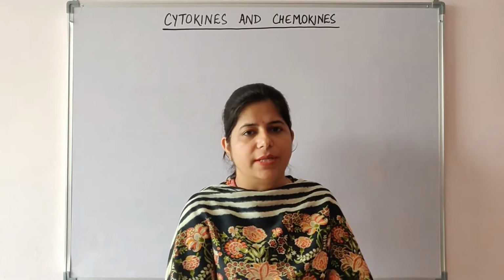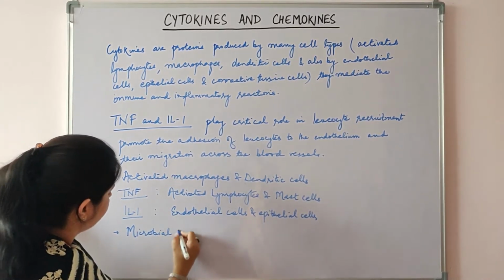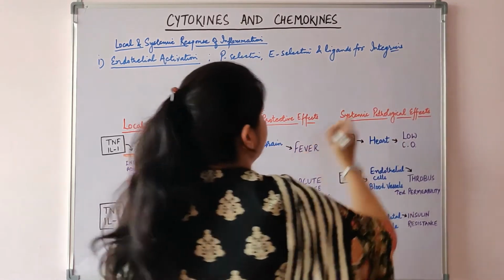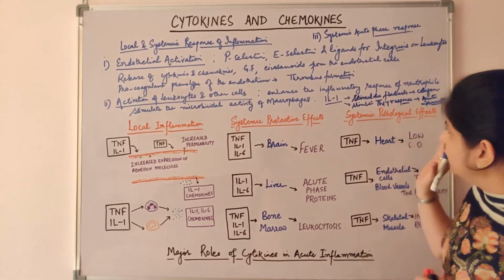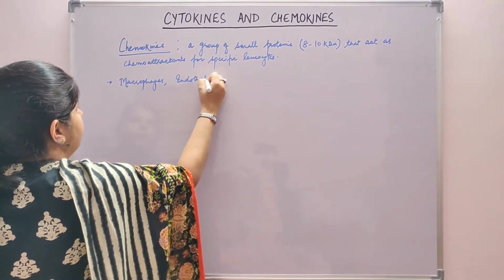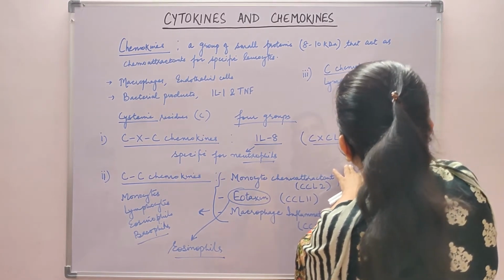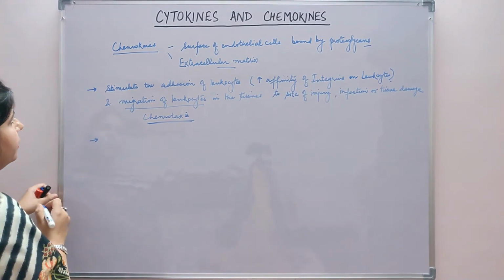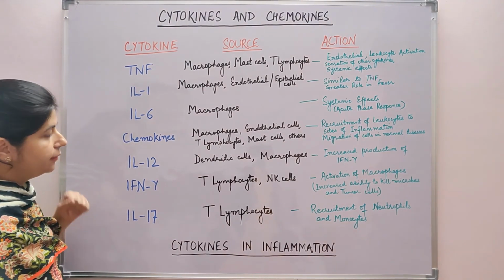Mediators of Inflammation (Part- 2): Cytokines and Chemokines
This video lectures discusses Mediators of Inflammation and the topics covered are:
- Cytokines
- TNF& IL-1: Role in Local and Systemic effects of Inflammation
- Chemokines
- Important Cytokines

I hope you like the videos.

Dr. Shweta Rana Khokhar